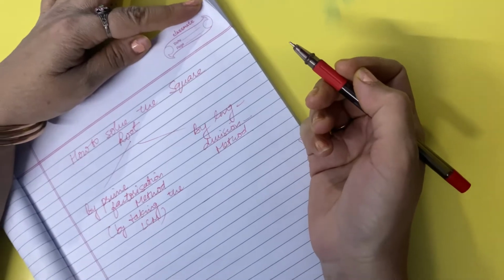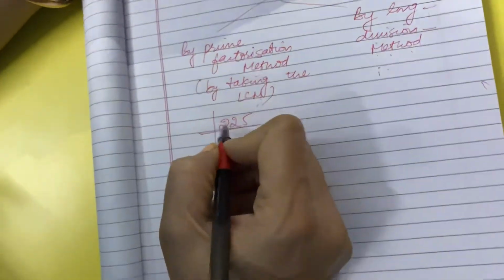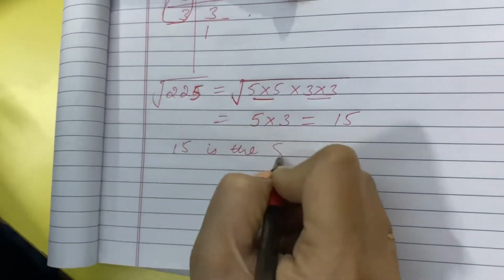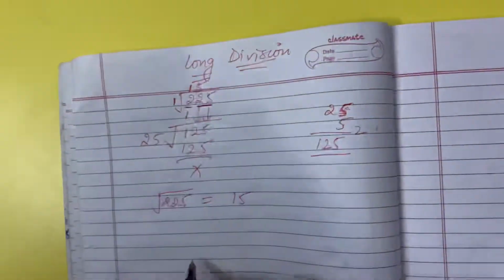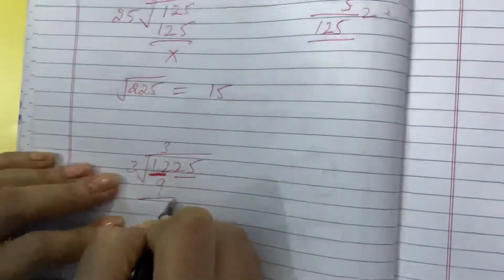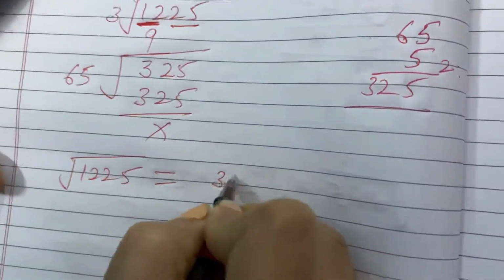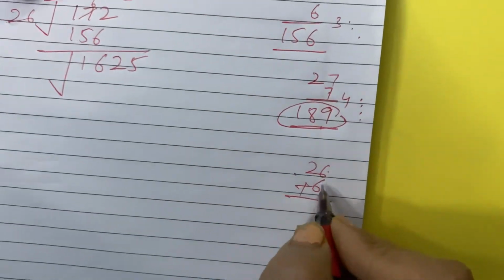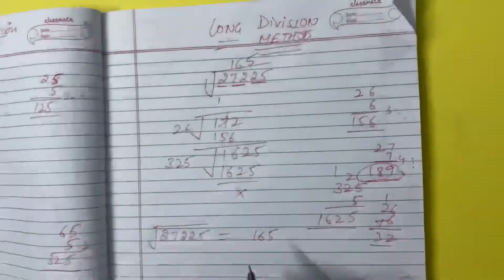How to find the square root by prime factorisation or by long division method || easy and simple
Hi friends
This is your channel
here you can find all kinds of academic information related to your syllabus
We also own a coaching academy in Subhash Nagar west Delhi under the name Innovation Coaching Academy near Sheetala mandir Mangal bazzar
If you have any questions or problems regarding  your syllabus, you can write in the comment section otherwise our mobile numbers are also there .

Innovation Coaching Academy , Sheetla Mandir, Vishnu Garden, mangal Bazar.

3B17 mangal Bazar road, Khyala Rd, New Delhi, Delhi 110018

Thanks,
Dr. Jaskiran
Given below are some of our useful channels:—